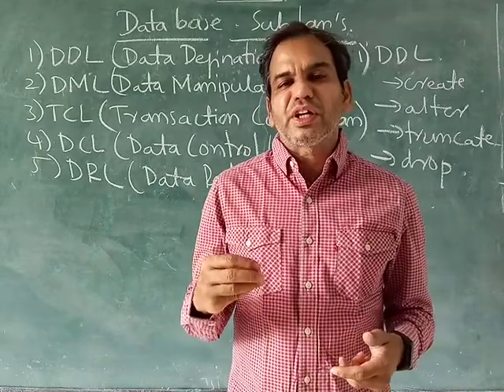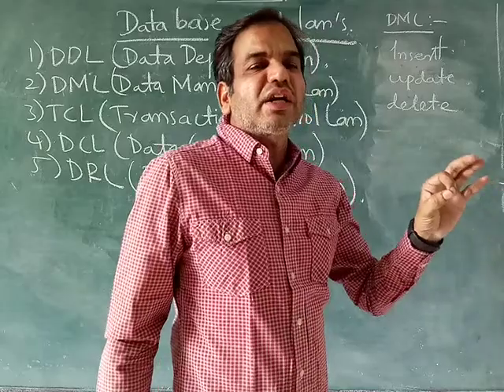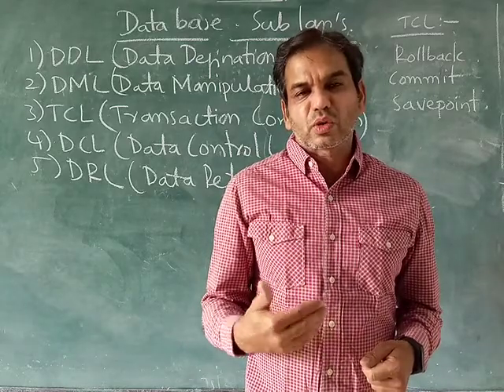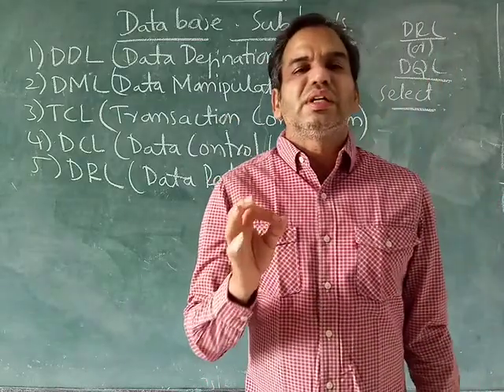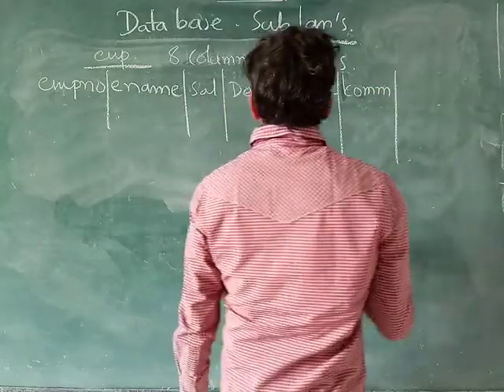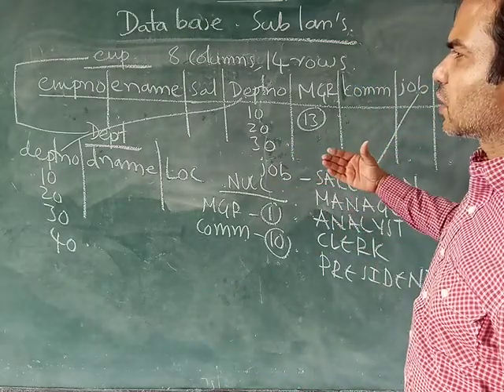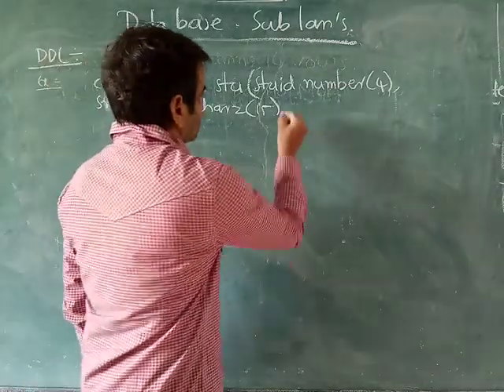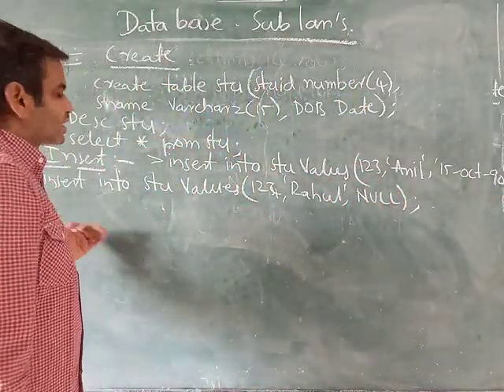SQL sub lan by Vivek sir D/11-5-21